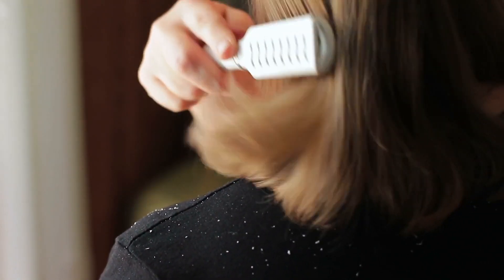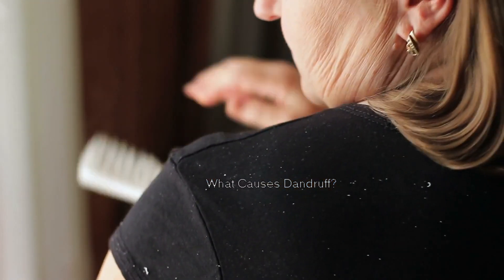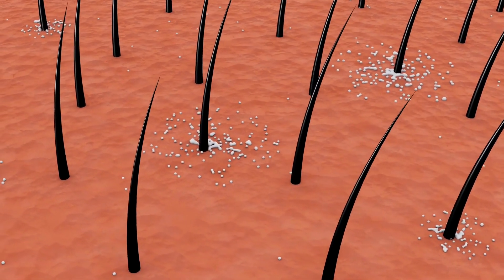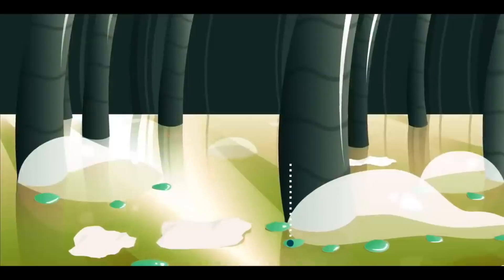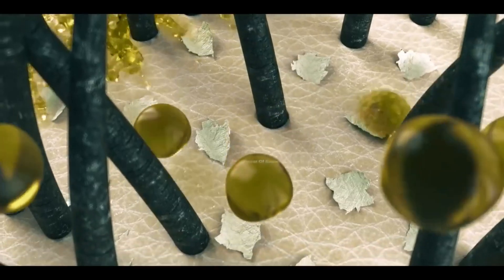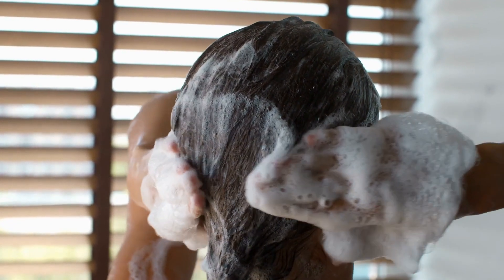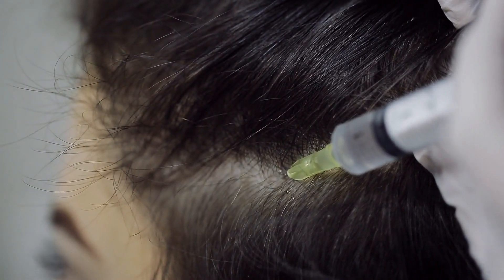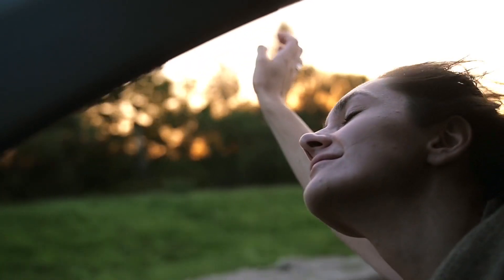What Causes Dandruff, Really? 🤔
Wondering what causes dandruff and how to get rid of it?

In this video, we'll tell you all you need to know about what is dandruff, what causes dandruff and how to treat dandruff.

Watch this video on why head lice makes your hair itchy and how to remove it